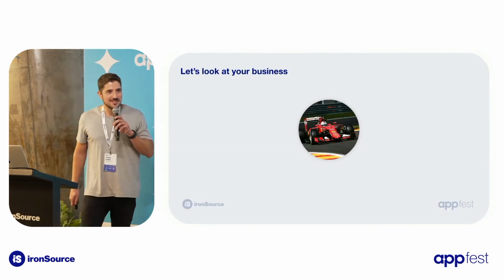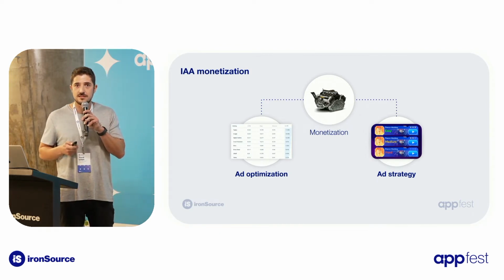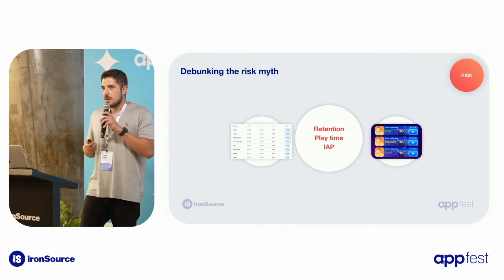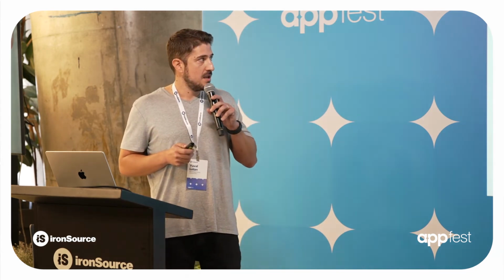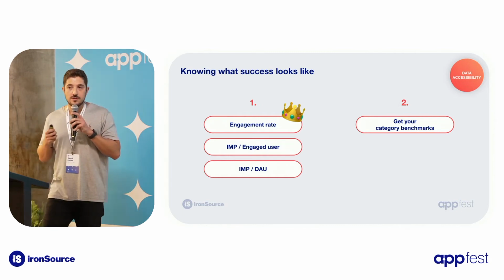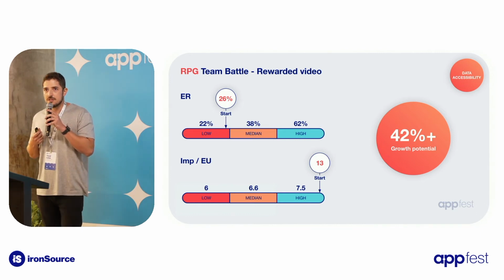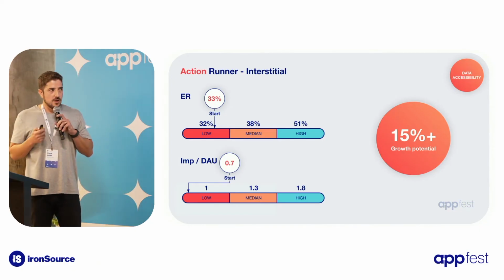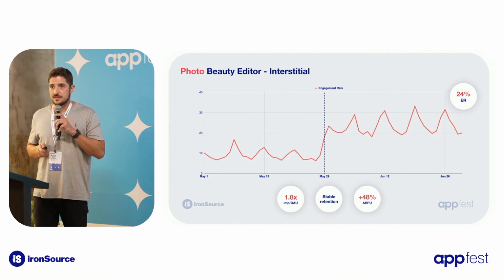Benchmarking success - Yuval Lotan, ironSource // Appfest 2022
At Appfest 2022, Yuval Lotan explained how optimizing placement strategy has major growth potential - yet studios tend to invest less in it. He explores the three main reasons why: risk, team structure, and data accessibility.